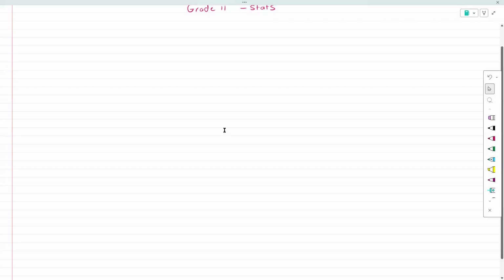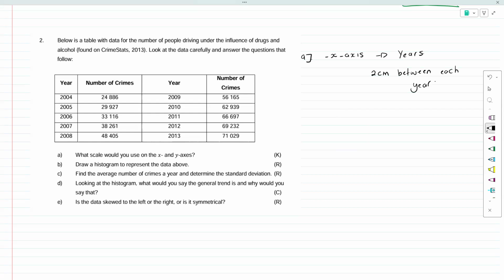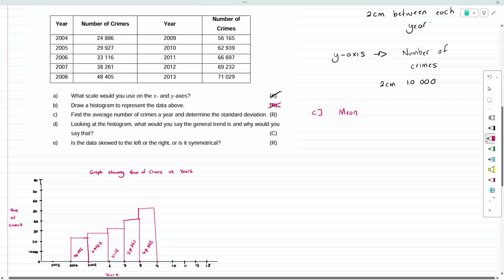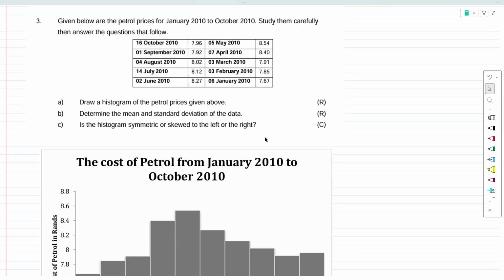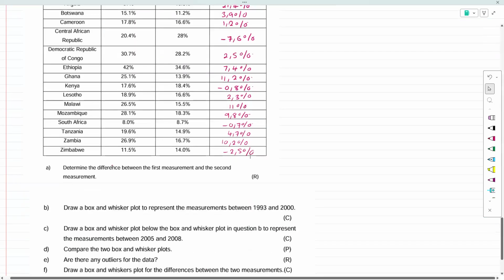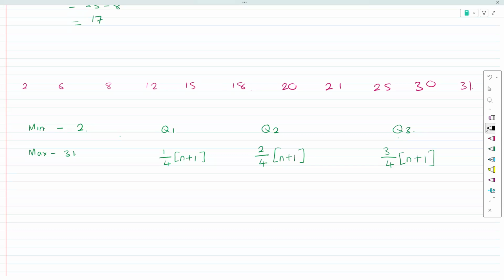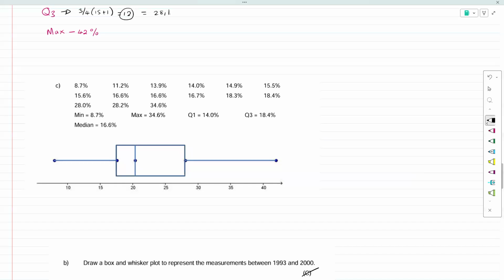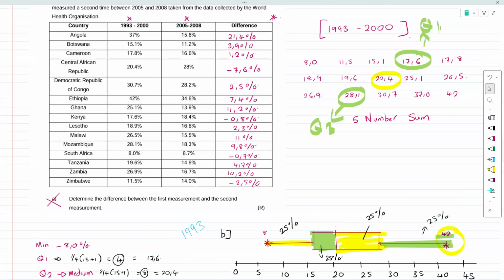Statistics Lesson 1 | Grade 11 Exam Prep | TeachSA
In this lesson we work through Grade 11 statistics step by step — the foundations you need to score well in this section of your exam. Part of our free exam prep series.

Want more support? Join our free Sunday exam prep lessons:
👉 teachsa.co.za/product/teachsa-free-exam-preparation/

🌐 teachsa.co.za